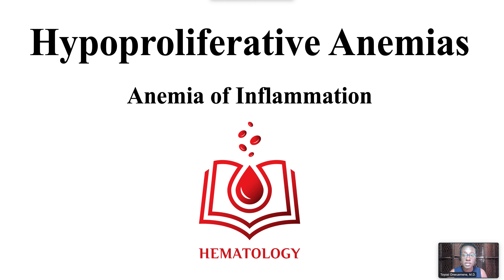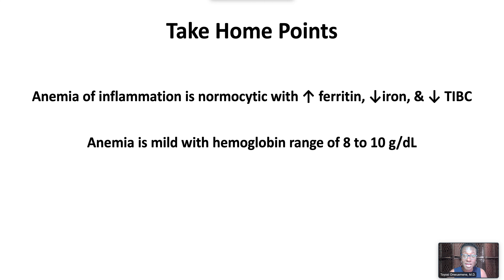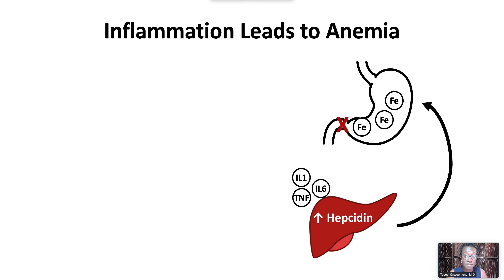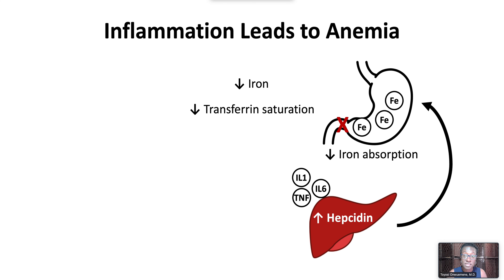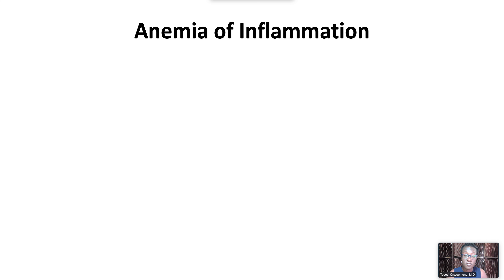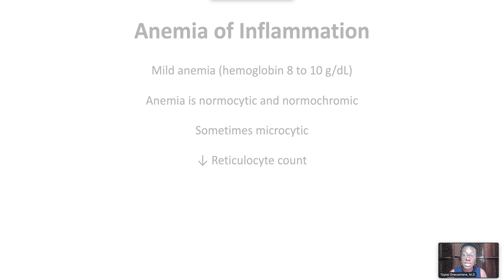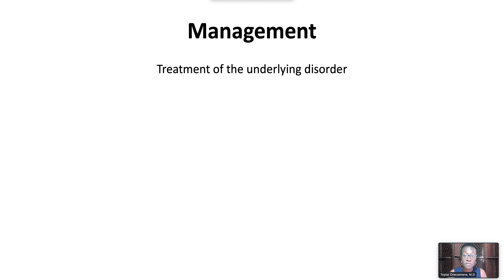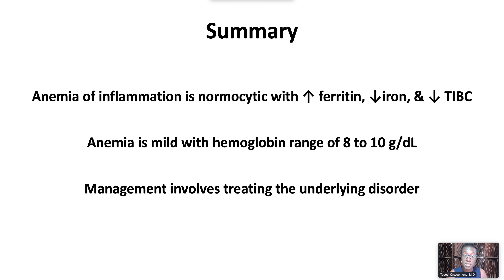Anemia of Inflammation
Also called anemia of chronic disease, anemia of inflammation is an important cause of anemia in both the outpatient and inpatient setting. Inflammatory cytokines lead to increased hepcidin production and decreased erythropoietin response to anemia. The result is a mild normocytic and normochromic anemia with increased ferritin.